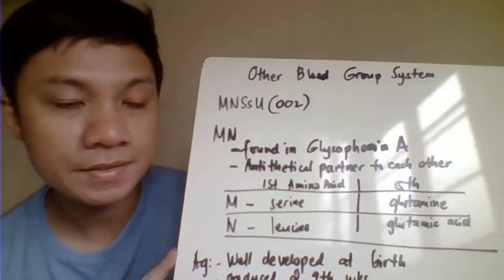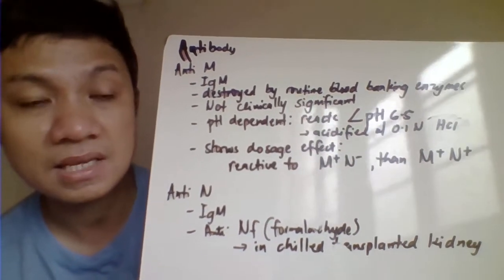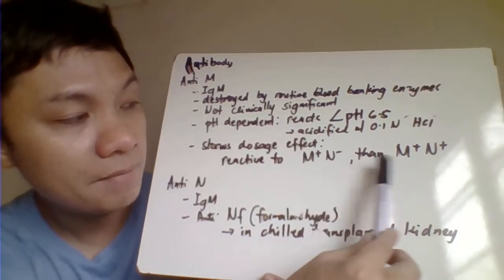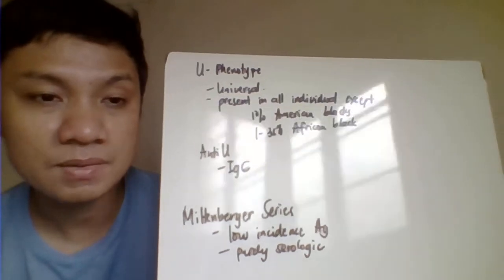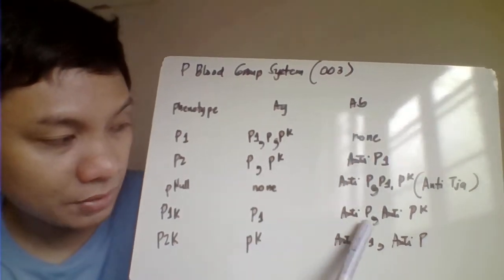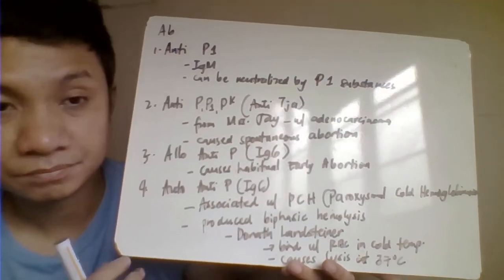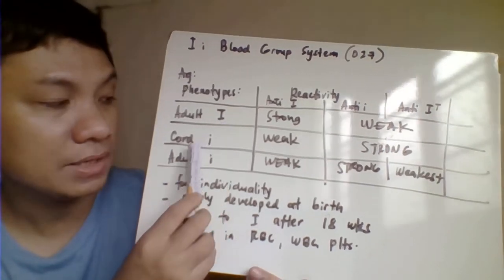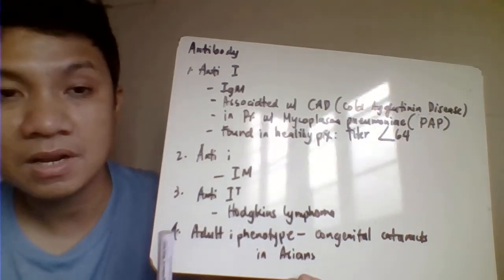OTHER BLOOD GROUP SYSTEM PART 1